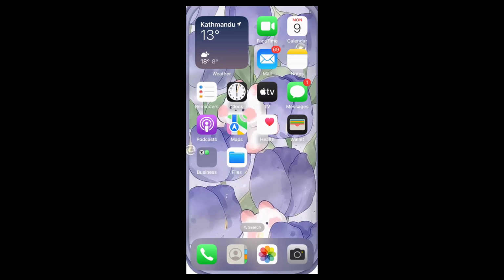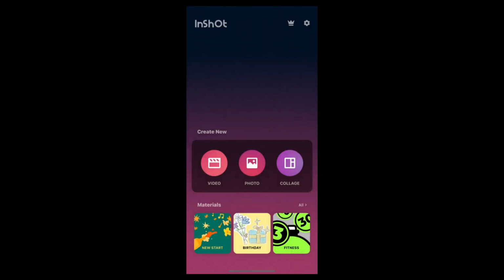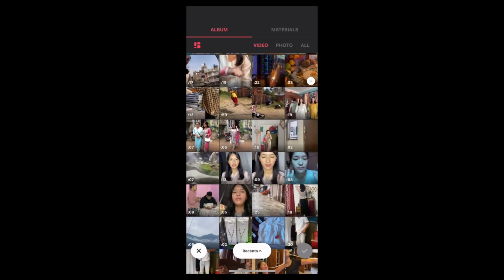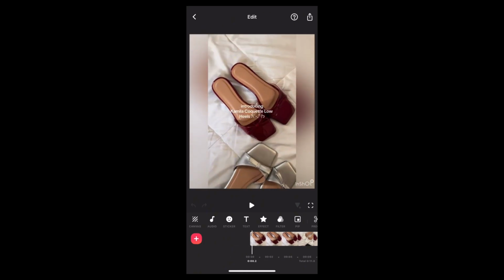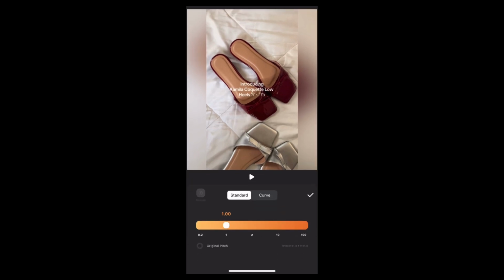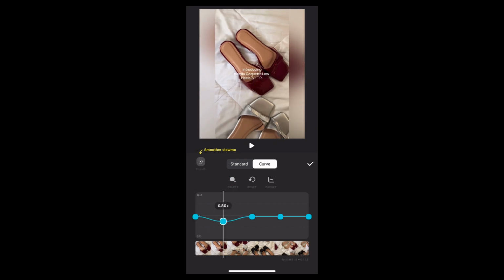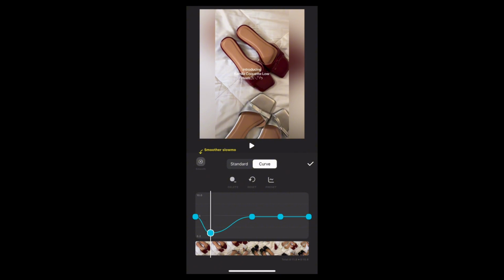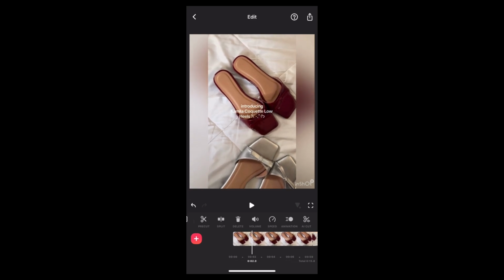How to Add Slow Motion in Inshot 2024?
Want to create dramatic slow-motion effects in your videos? In this tutorial, we’ll show you how to easily add slow motion using the InShot app! 🎬 Whether you're creating action-packed videos, emphasizing a special moment, or simply having fun with your edits, this guide will help you master the art of slow-motion in InShot.

Slow-motion is perfect for emphasizing key moments in your videos, from sports clips to cinematic shots. Start editing like a pro and take your video content to the next level!